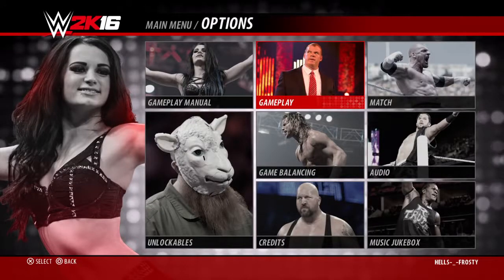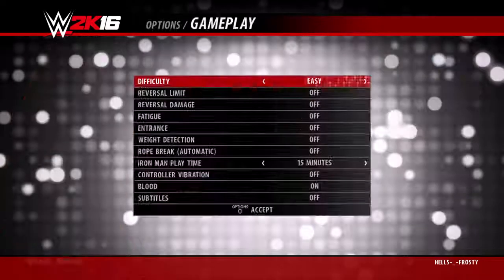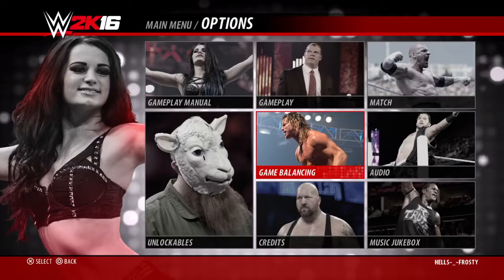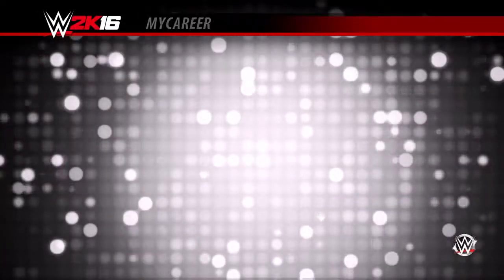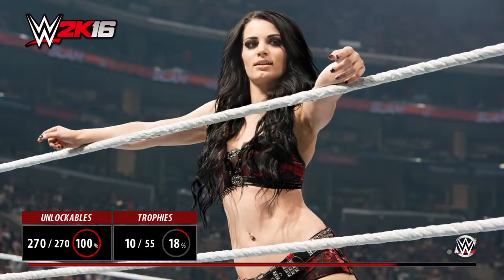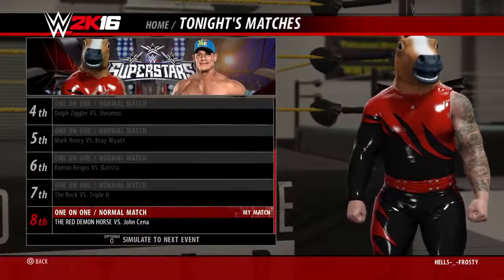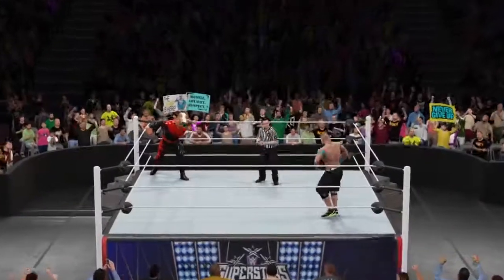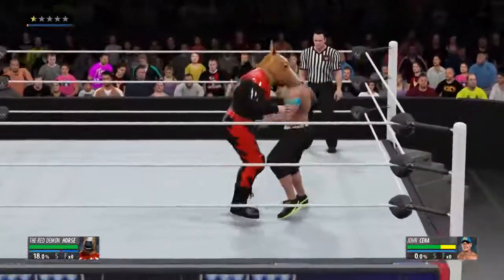WWE 2K16 My Career How to have unlimited reversals and win any match easy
How to have unlimited reversals and win any match easy...